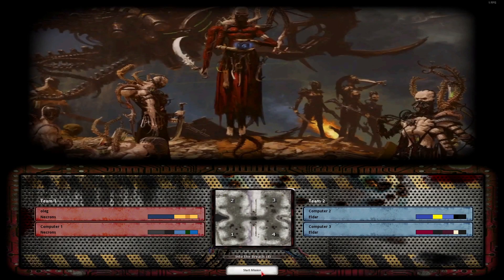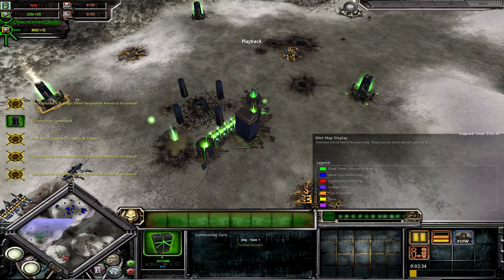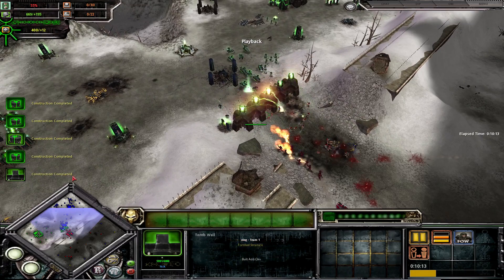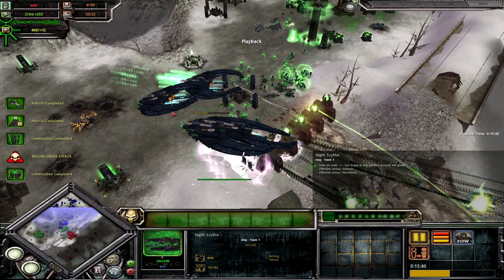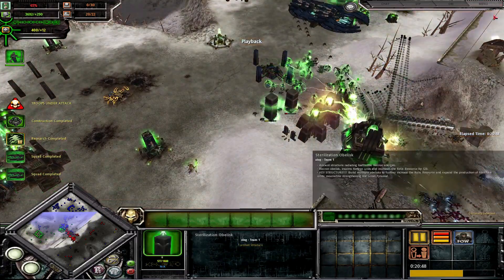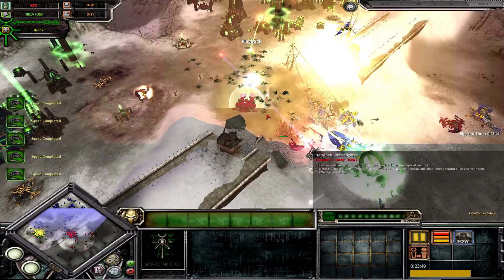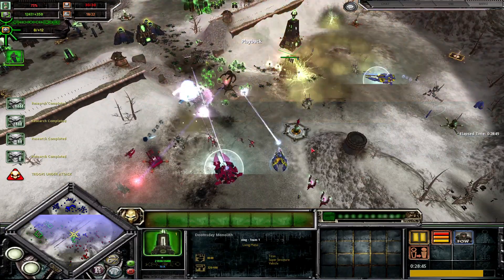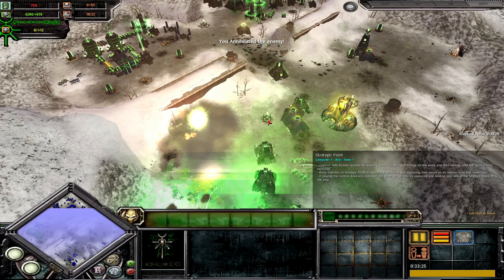Crucible Mod - Necrons 2v2 vs Insane Eldar Showcase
Hello folks. This is a commented replay of a challenge someone proposed - a 2v2 Necron vs Eldar on Into the Breach. This was a rough challenge that took a few attempts to figure out, the small scale of the map combined with necrons current lack of good early game pressure made this quite a puzzle to figure out.

Oleg